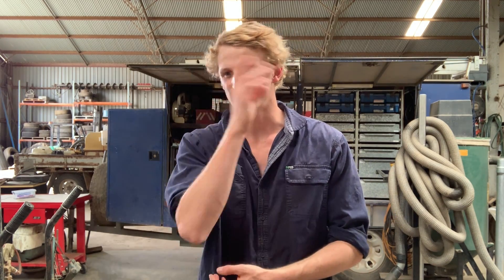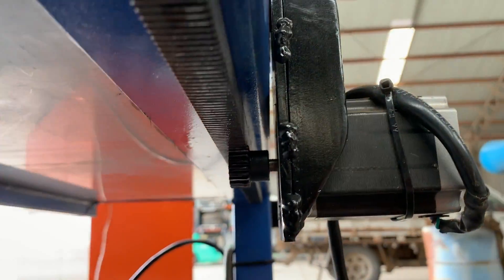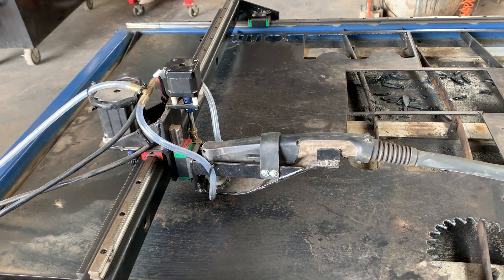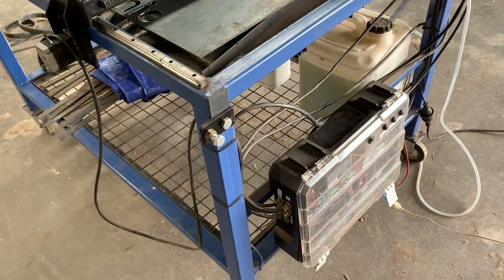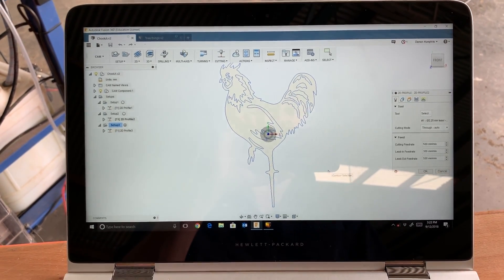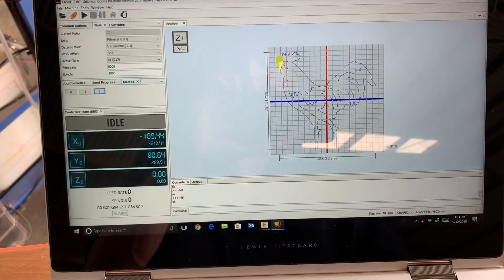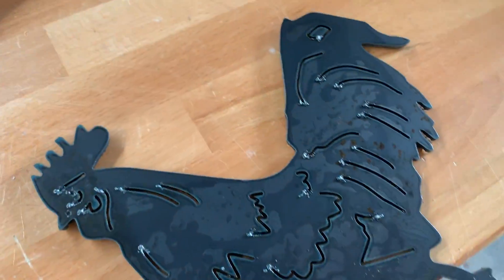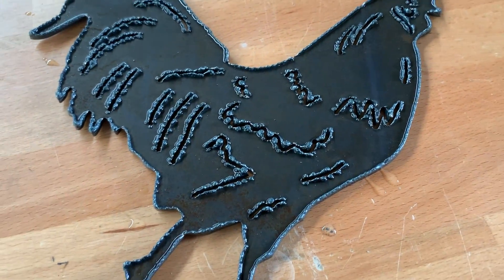Home Made CNC Plasma Cutter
I thought I'd make a quick video about the Arduino based CNC Plasma cutter that I made in the farm workshop.

EM interference was a major issue however, to overcome this I;
Used shielded wiring
Installed a stainless steel water bed
Put ferrite magnets everywhere
Earthed everything I could

Major parts include;
Arduino UNO
CNC shield V3
1.9Nm Nema 23 Stepper motors (2.8A)
24V Power supply
DM542T Stepper driver
HIWIN HGH15 linear rail (A must have item for an accurate system in my opinion)
5V 1 channel Relay Module with Optocoupler  (For on/off plasma arc)
"Tool Mate" Plasma clean from Hare and Forbes Machinery House

Software im using;
Arduino IDE for flashing the arduino
Fusion 360
Universal G-code sender